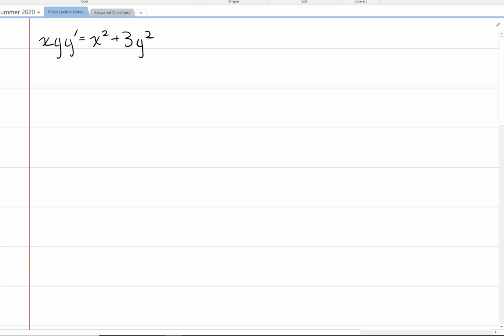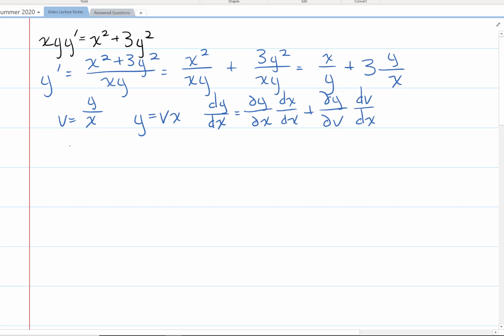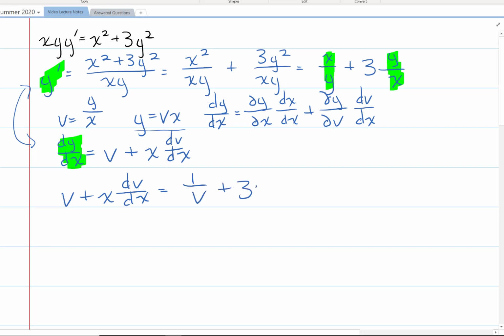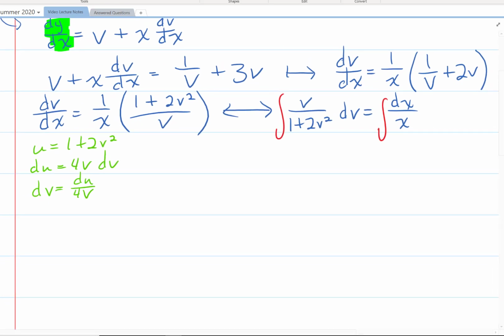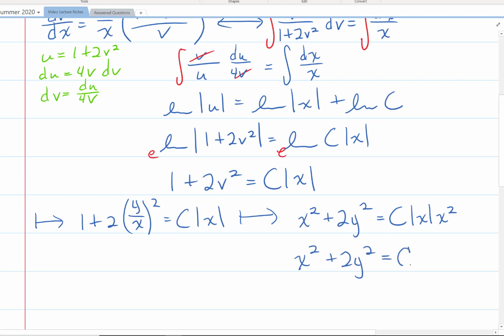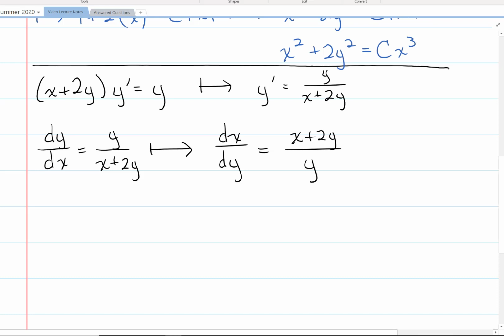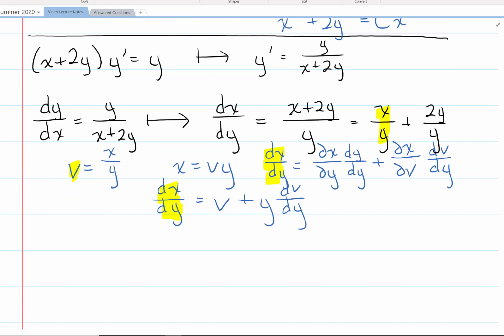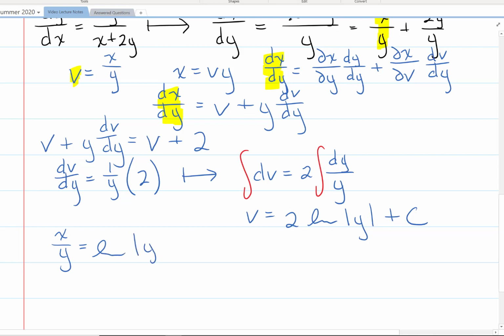4910 1.6 Homogenous Equations pt 2